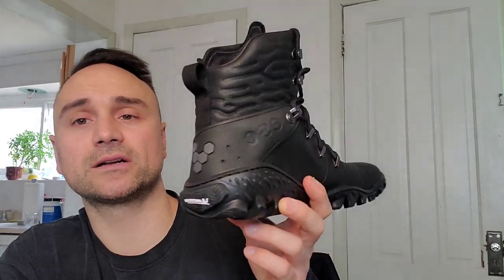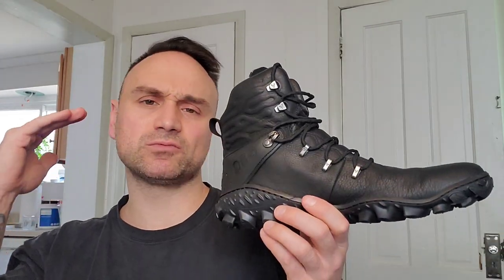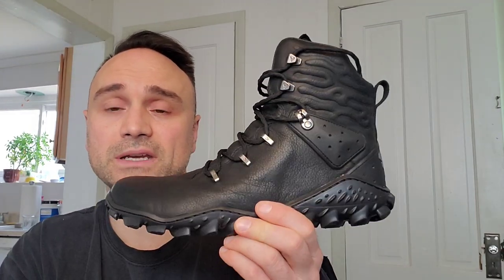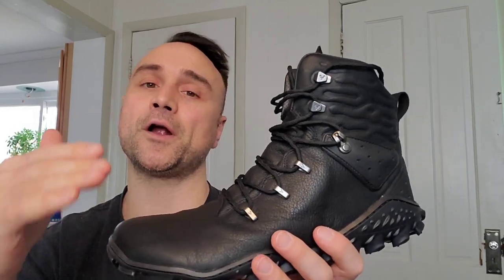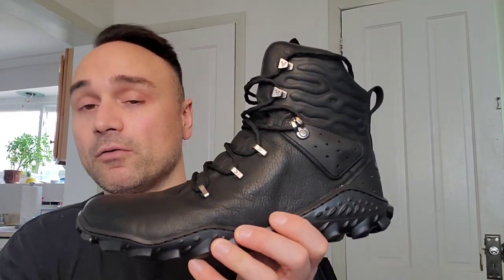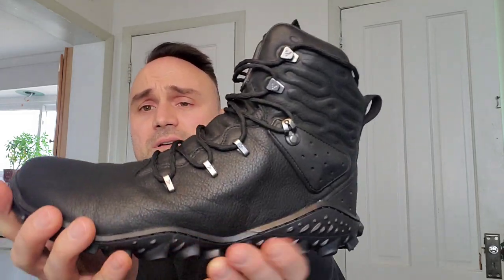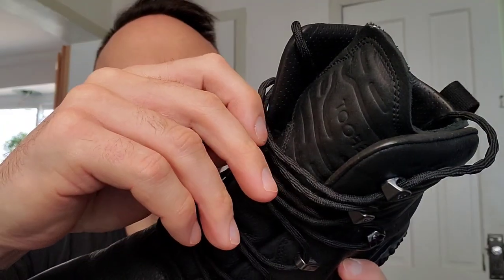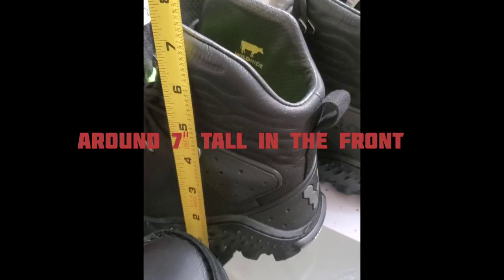The best zero-drop hiking boot? Tracker Forest ESC review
My review of the Tracker Forest ESC by vivobarefoot shoes.  Are these zero drop hiking boots worth the hype?

If you are new to zero drop, or barefoot shoes, it's recommended that you slowly transition into them.  Please research the pros and cons before making the switch.  Barefoot running takes time, but it's benefits are amazing.

I keep reviews short and to the point with less emphasis on showing off the boot, and more detail on specs & performance.